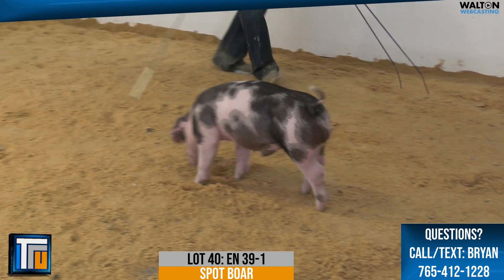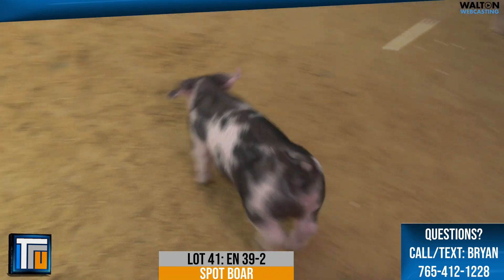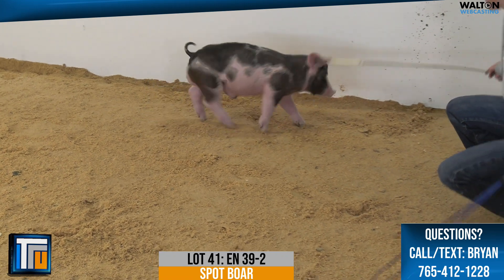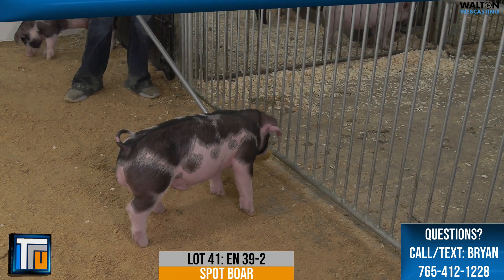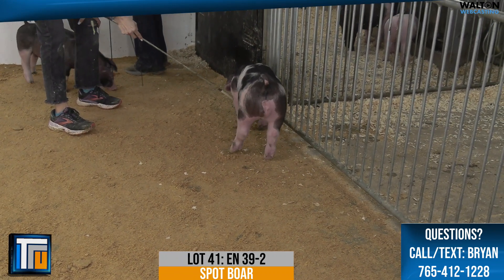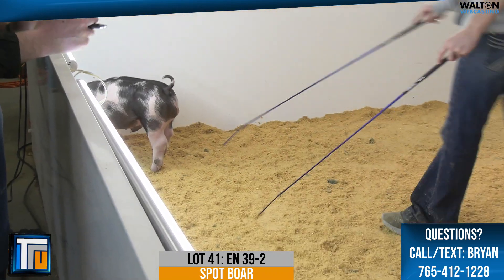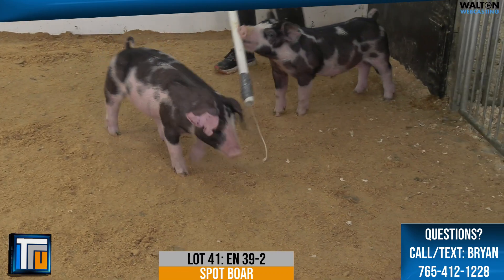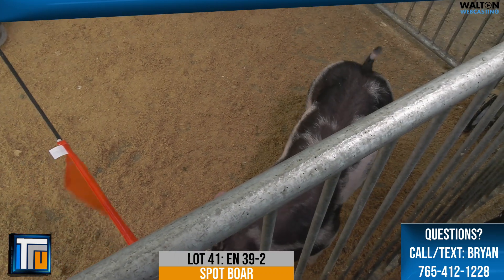TRU LOT 40 EN 39 1 28 February 2023 11 43 15 AM